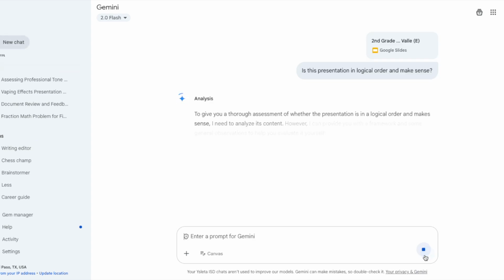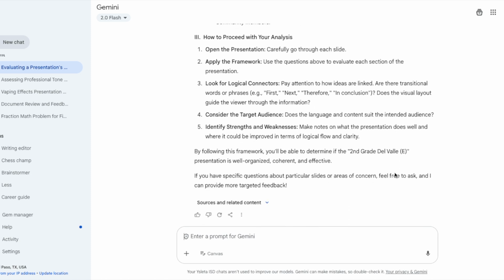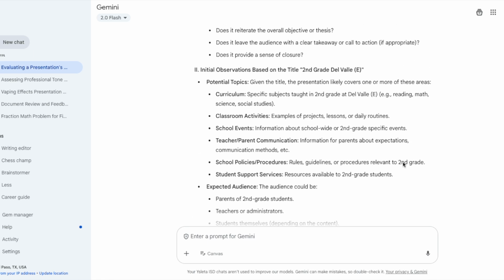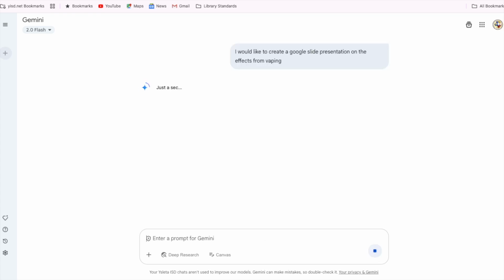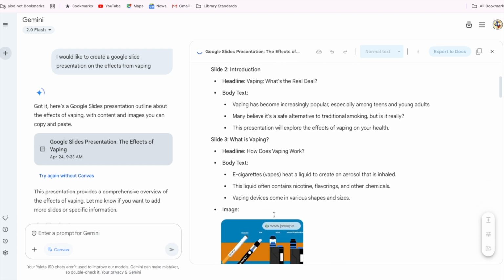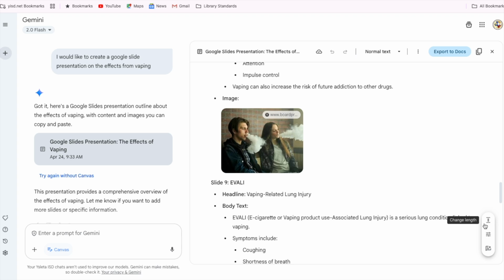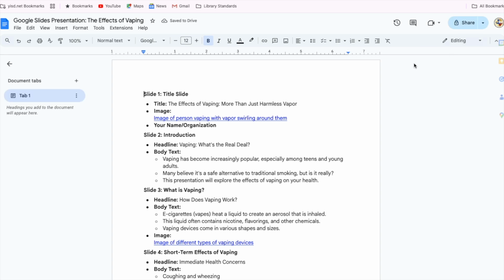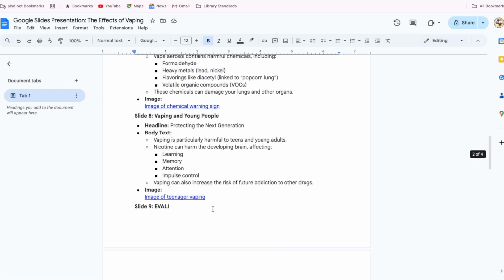Mini-Minute with Gemini: Using and Creating Google Slides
This video demonstrates how to use and create Google Slides with Gemini.